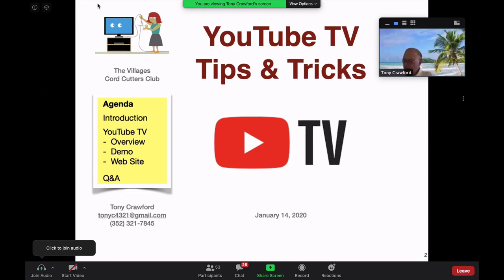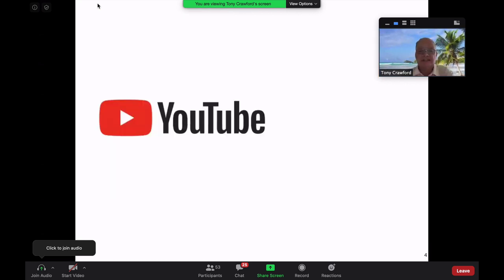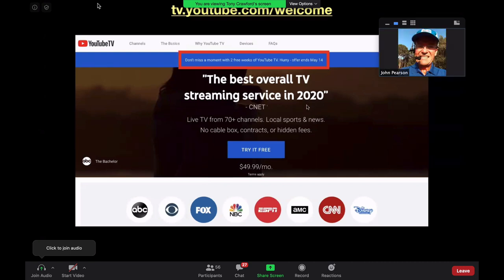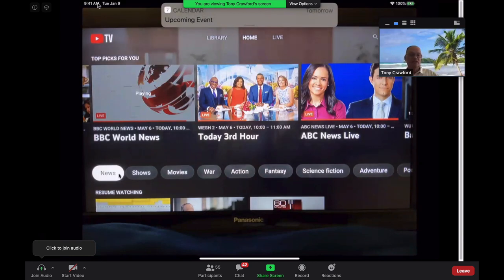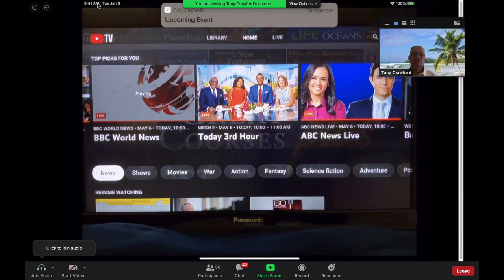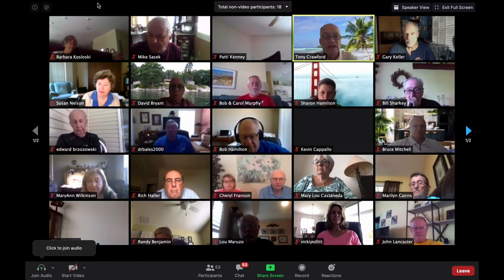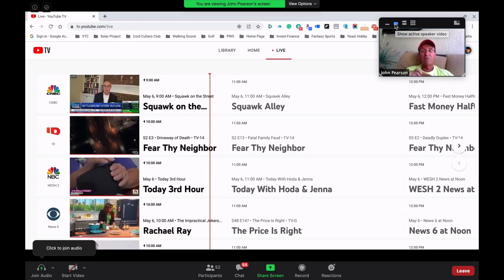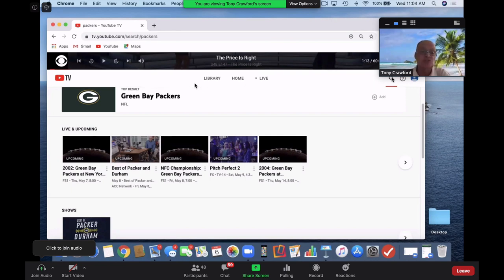YouTube TV-Tips and Tricks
Tony Crawford of The Villages Cord Cutters Club discusses the ins and outs of YouTube TV to our club members via Zoom.